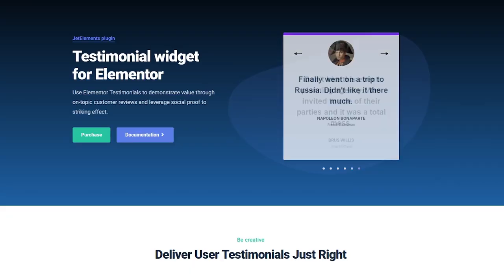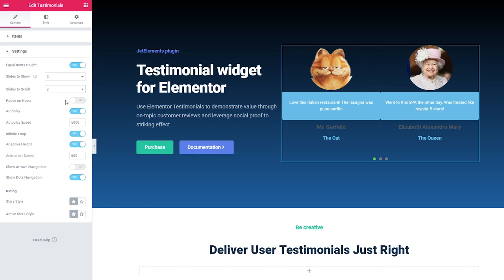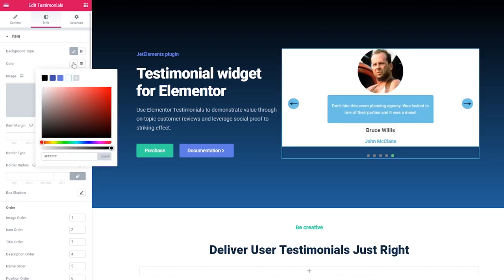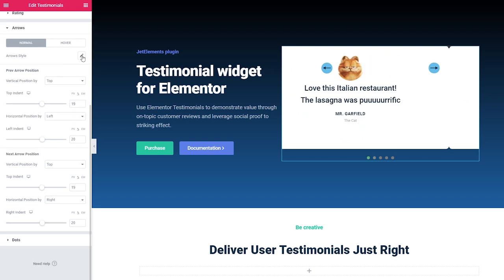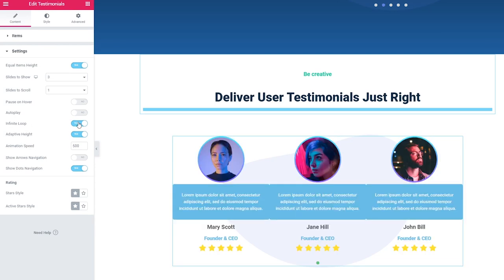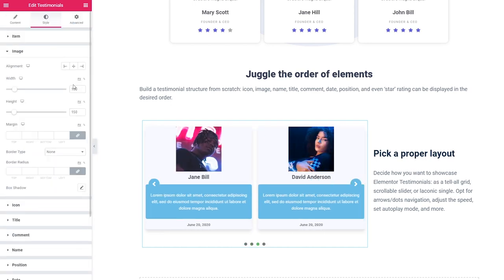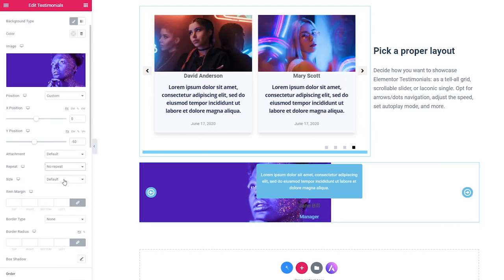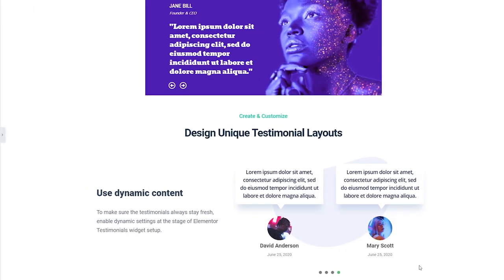How to set up Elementor Testimonials Widget | JetElements Plugin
If you are looking for a way to bring the reviews from your customers to the next level, then Testimonial widget for Elementor is a perfect option for you! Design a unique testimonial layout and bring your ideas to life with JetElements plugin.

Use Elementor testimonials to gain trust for your website. Make sure the testimonials page always stays fresh with the dynamic content option that can be enabled in the Elementor settings.

► TIMESTAMPS

00:00 Introduction
00:56 Basic testimonial widget settings
06:41 Adding and styling rating
08:06 Changing the testimonials images
09:44 Background transformation
11:04 Applying comment corner